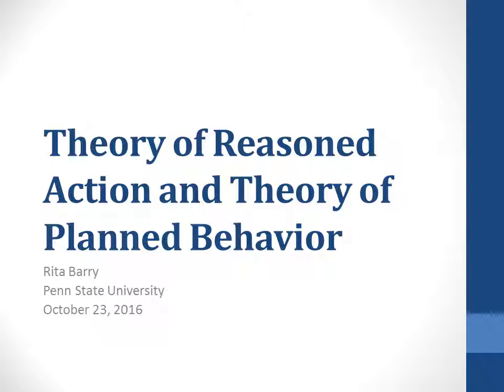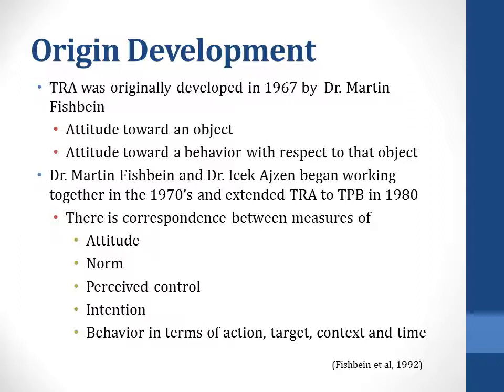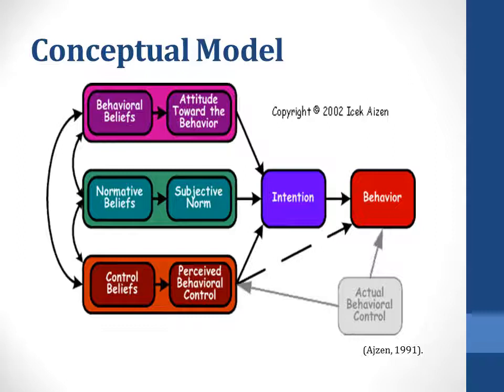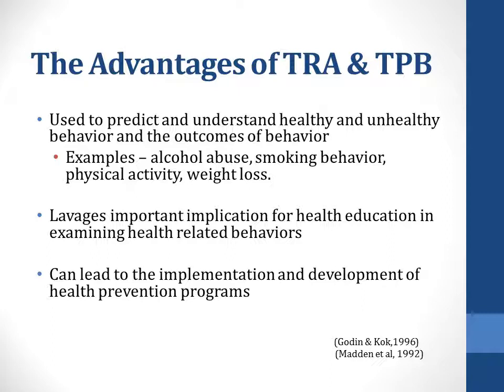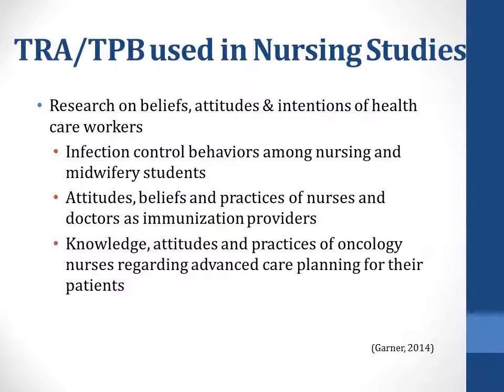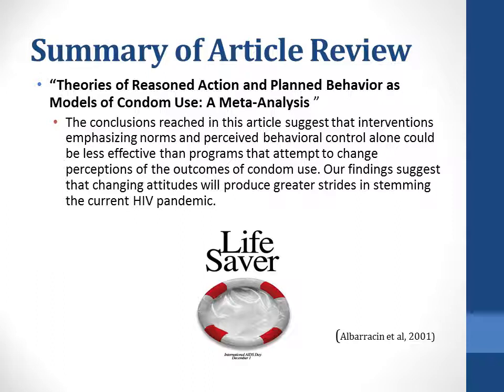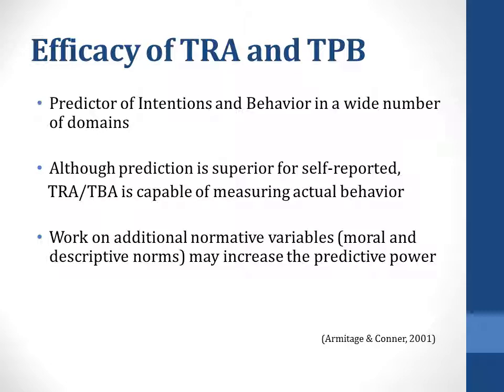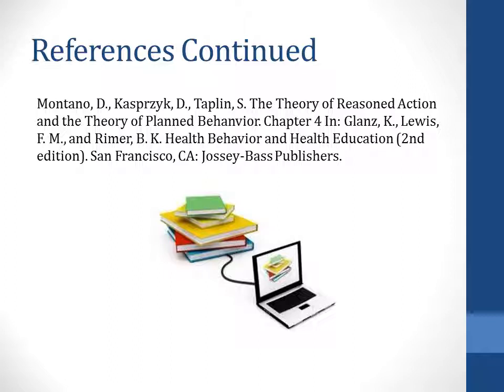Theory of Reasoned Action and Theory of Planned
Sorry this is minutes late.  Had issues with uploading unfortuantely.  Time to get a new computer.  Have worn this one out.
Thanks,
Rita